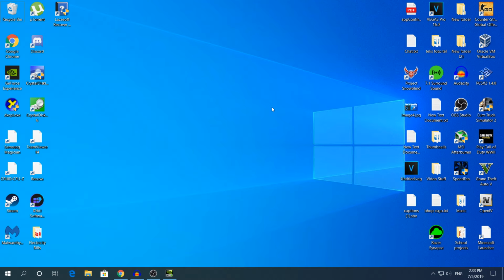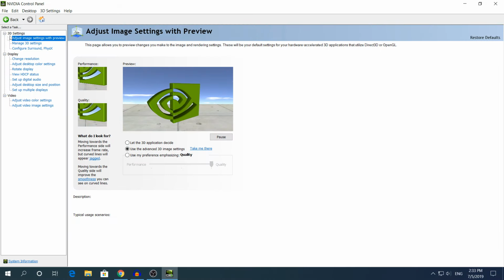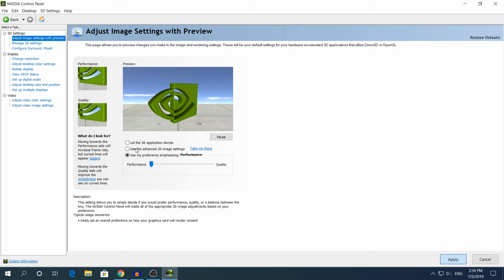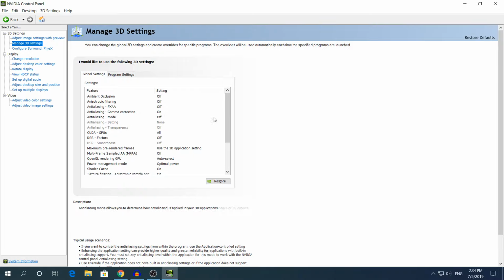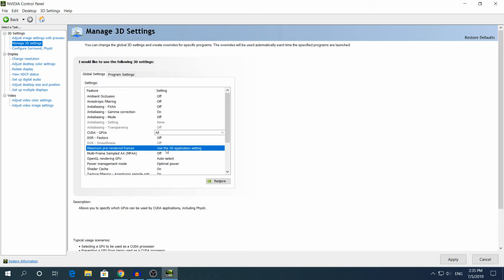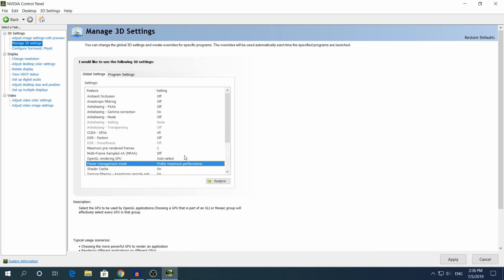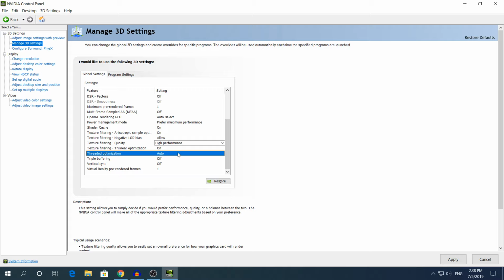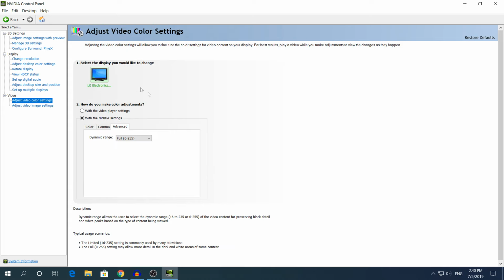How To Optimize Nvidia Control Panel Settings For Gaming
Hey what's going on guys my name is Alex and welcome back to another video today i'm going to show you How To Optimize Nvidia Control Panel Settings For Gaming